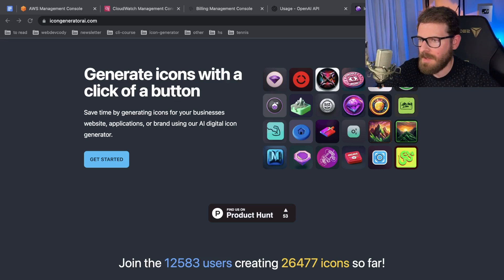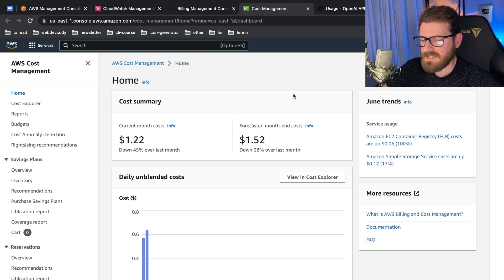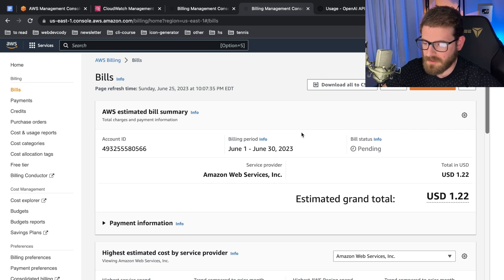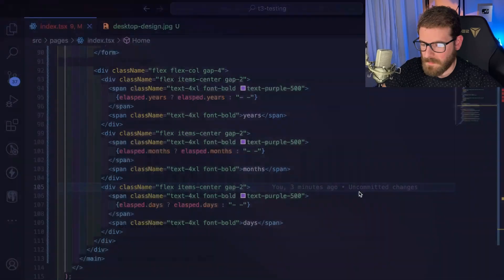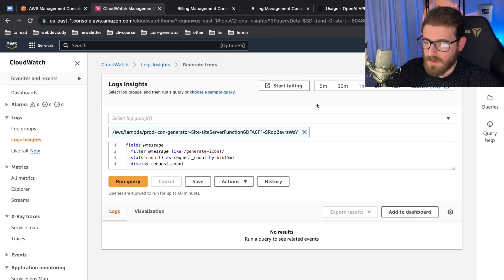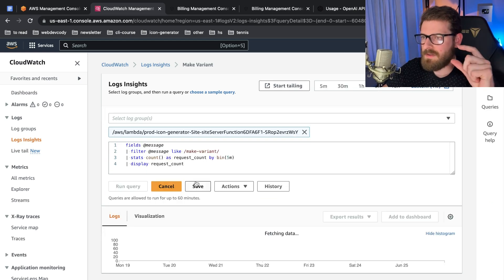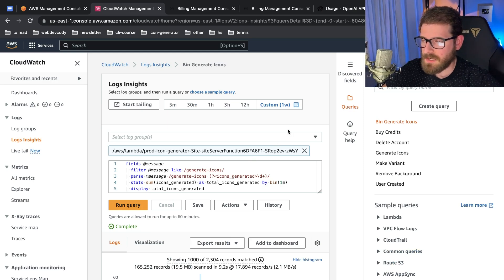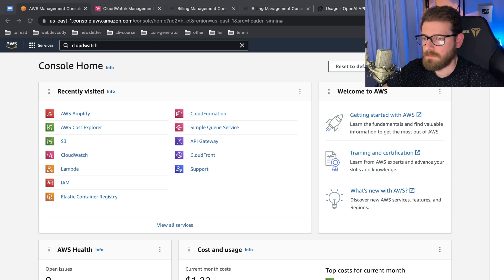How Much Does It Cost to Run My SaaS Application? You Might Be Surprised